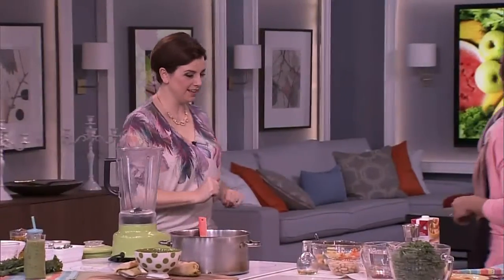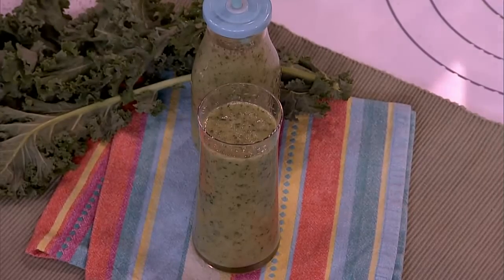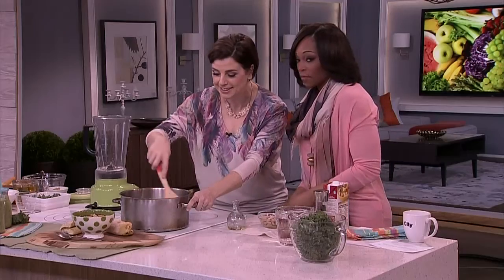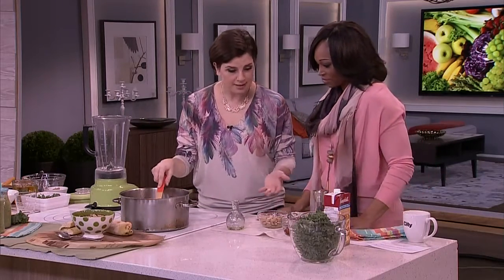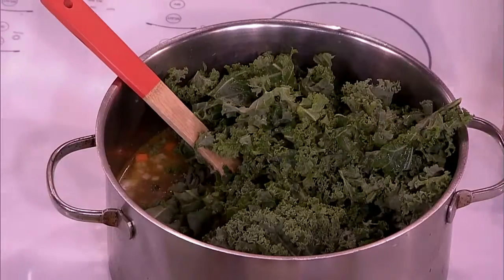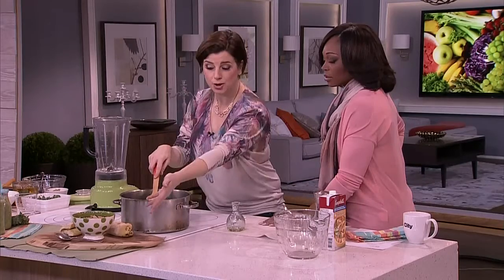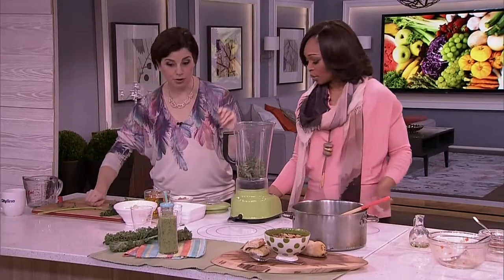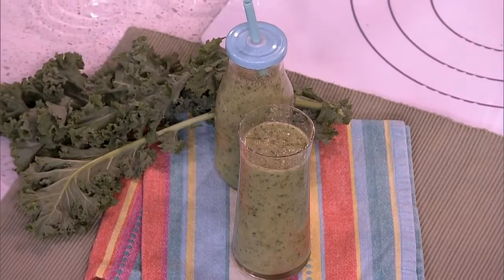Kale-sausage soup and kale smoothie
Chatelaine food director Claire Tansey shares two healthy kale recipes: sausage and kale soup and a fruit and kale smoothie.